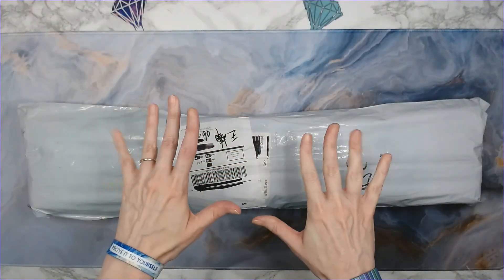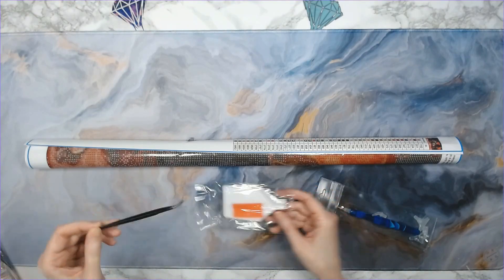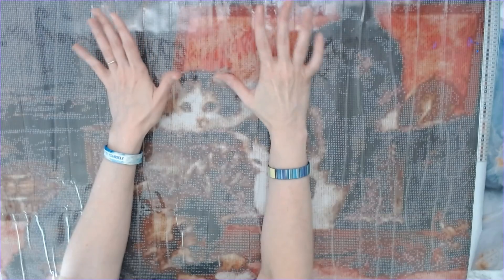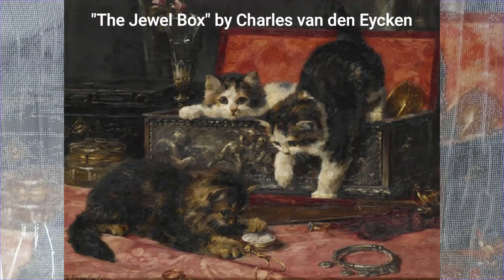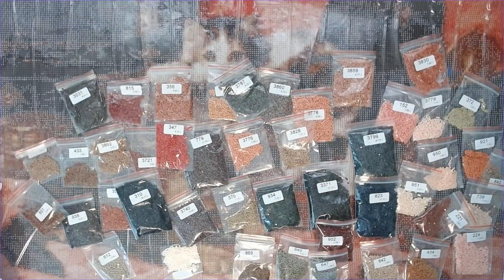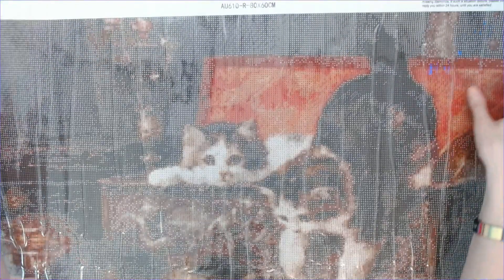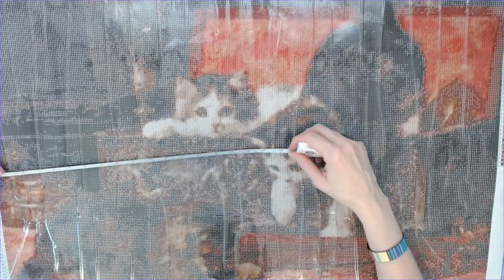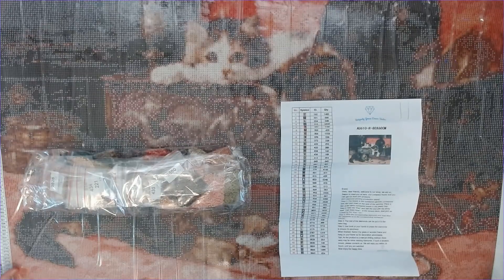What Did I Order? Let's Find Out Together!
My honest reaction to opening a custom diamond painting for the first time.

WeeWax on my Etsy shop (drops are the first Friday of every month at 12 noon EST)